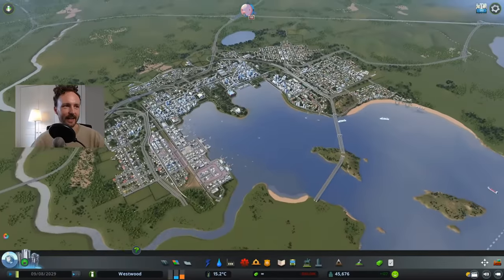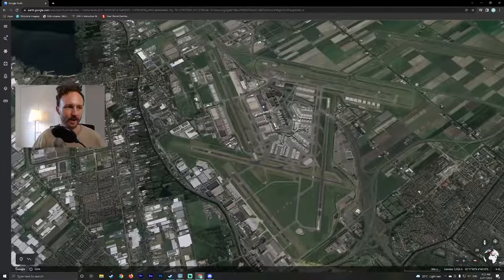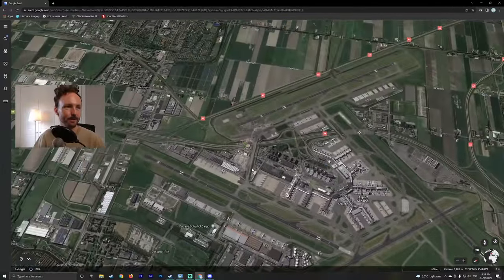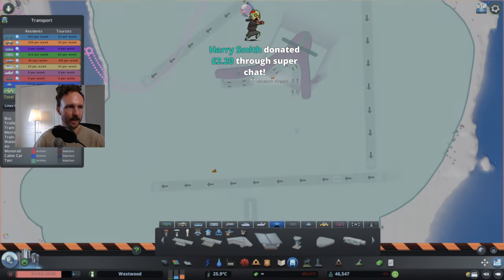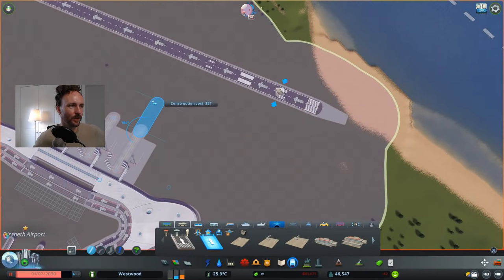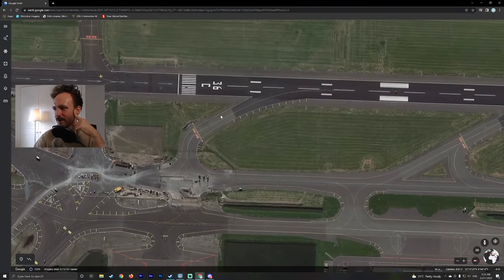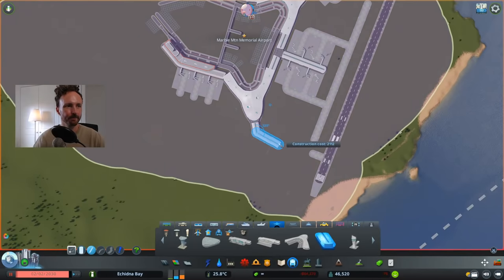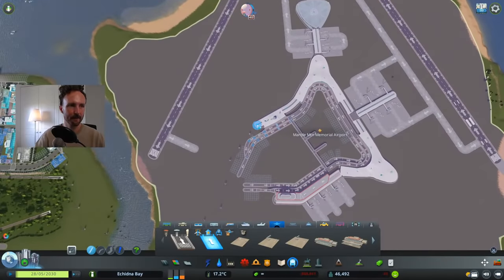Cities Skylines | NEW AIRPORT DLC | First Look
CitiesSkylines DLC airport, DLC, Let's play, Cities Skylines, island, tutorial, open world, open-world